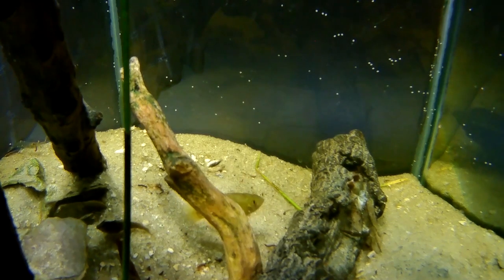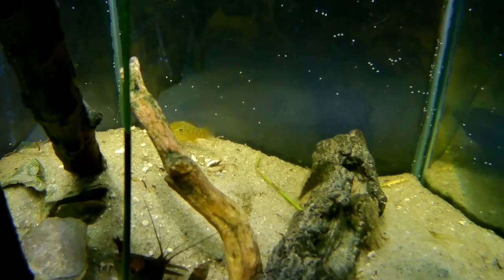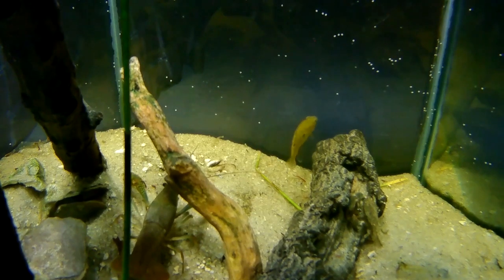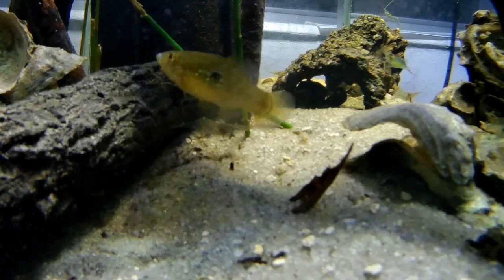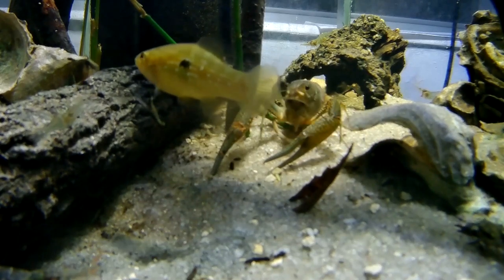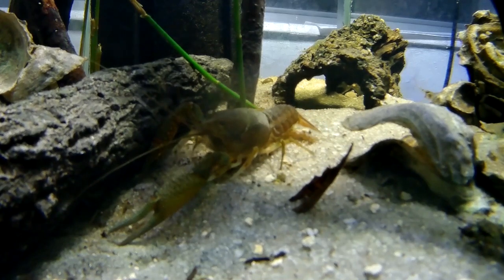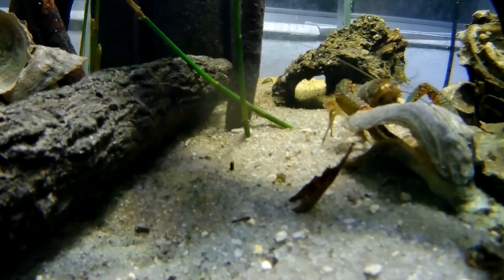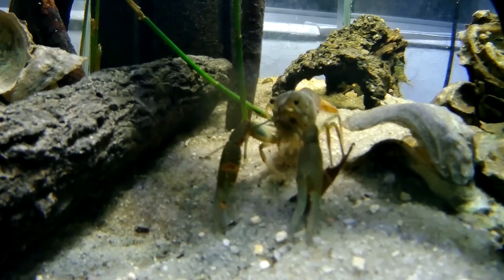My Florida Swamp/Oyster Reef Native Aquarium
An interesting view from the inside of my North American Native Aquarium.  It's a Florida Swamp/ Oyster Reef biotope. Yes, I have combined them both into one tank.  Right now it houses a feather blenny (Hypsoblennius hertz), an American flagfish (Jordanella floridae), my florida crayfish (Procambarus alleni),  a colony of mud crabs, and a bunch of olive nerite snails (Neritina reclivata) and ghost shrimp (Palaemonetes sp).